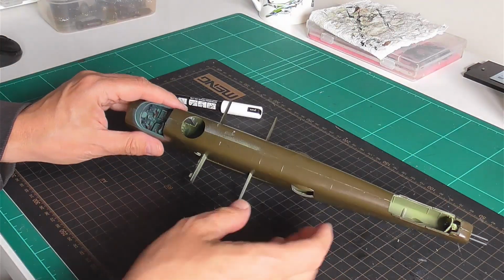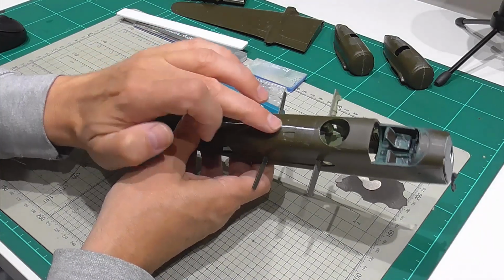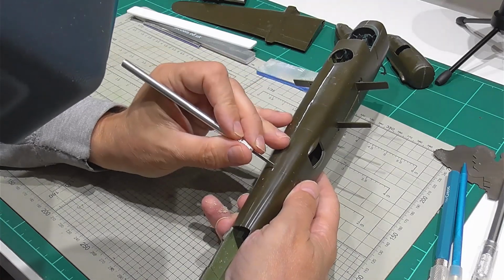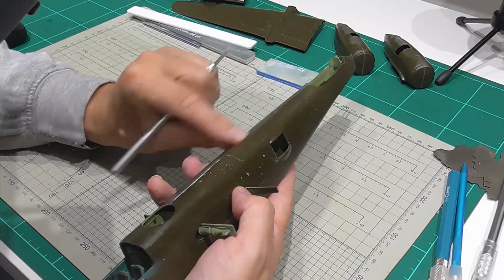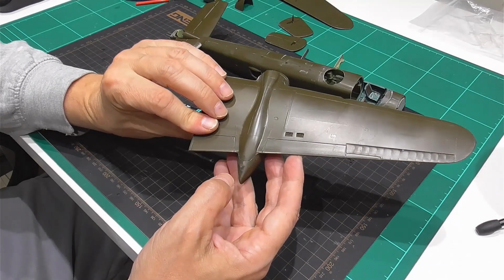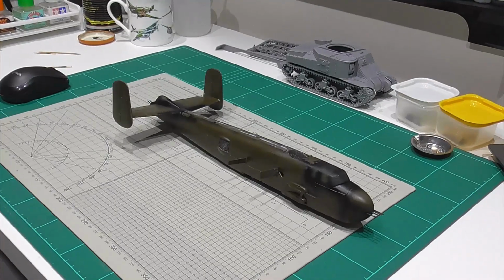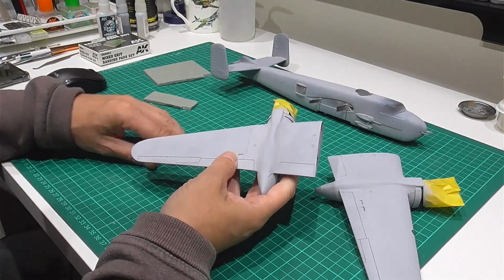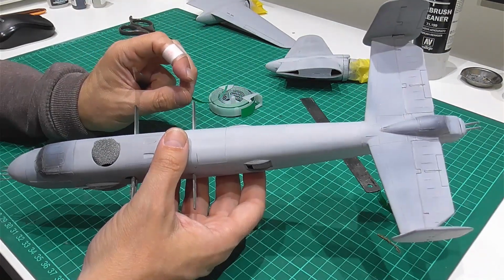Monogram B 25 Part 4